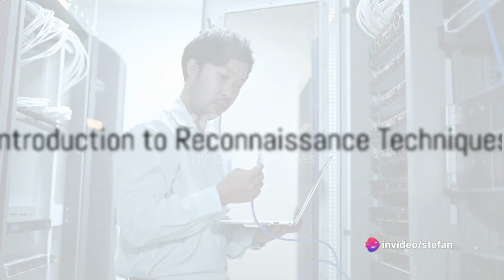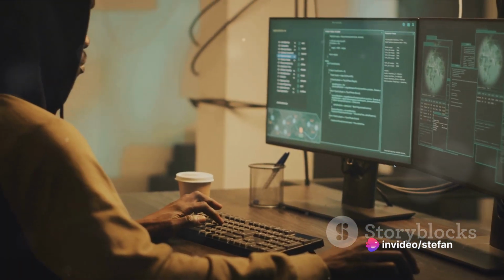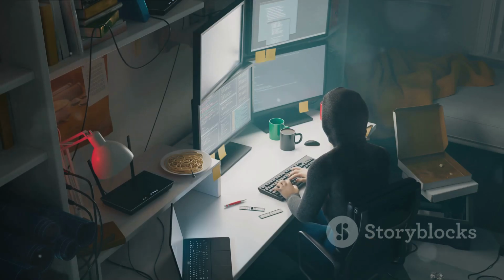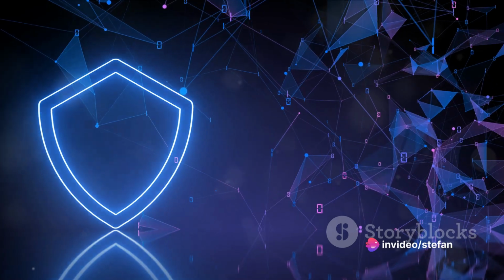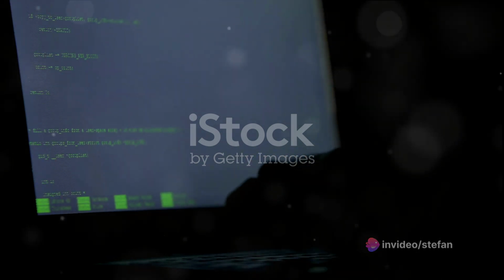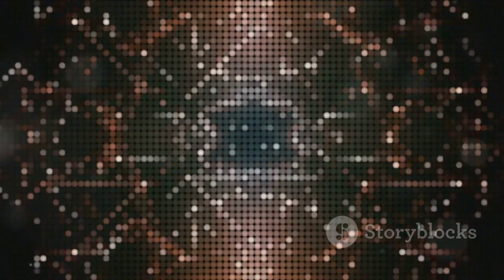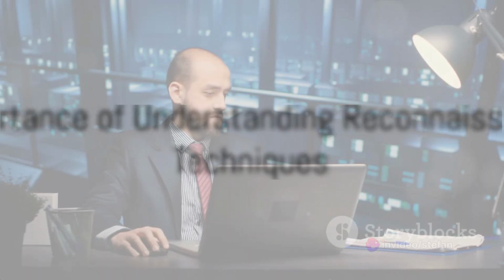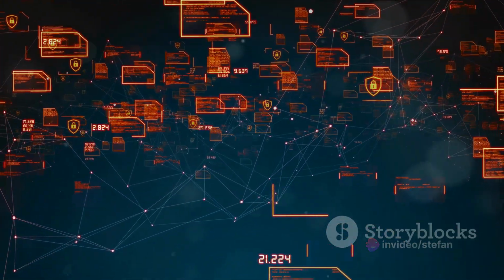Mastering Reconnaissance Techniques in Network Administration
Welcome to our latest video where we explore the fascinating world of network administration! In this episode, we delve into the art of reconnaissance techniques, shedding light on the importance of understanding network structures and behaviors.

Join us as we uncover the fundamental strategies used in reconnaissance, including network mapping, footprinting, and scanning. Whether you're a seasoned IT professional or just starting out in the field, this video will provide valuable insights into enhancing your network security skills.

Let's dive deep together into the world of network reconnaissance!

OUTLINE:

00:00:00 Introduction to Reconnaissance Techniques
00:01:01 Active Reconnaissance Techniques
00:02:45 Passive Reconnaissance Techniques
00:04:45 Importance of Understanding Reconnaissance Techniques
00:05:45 Recap and Conclusion